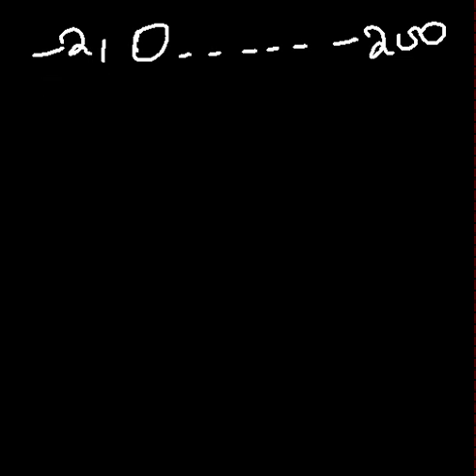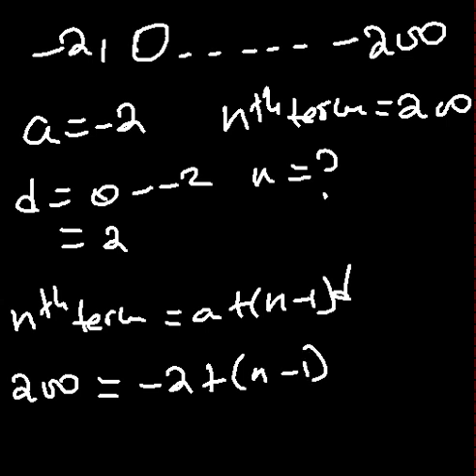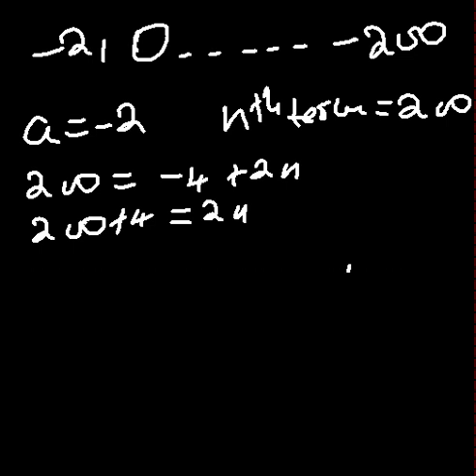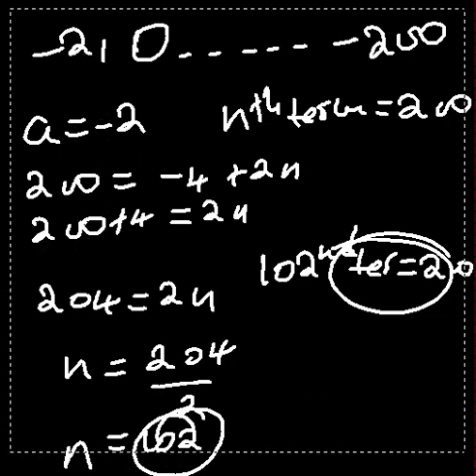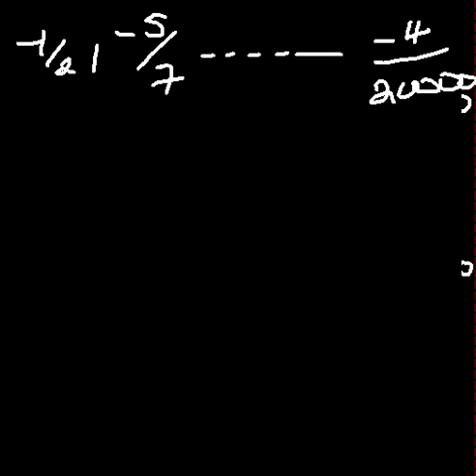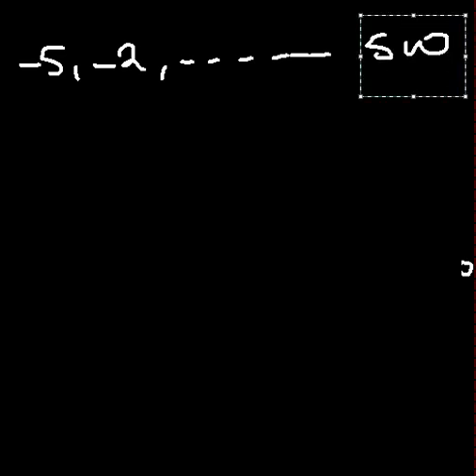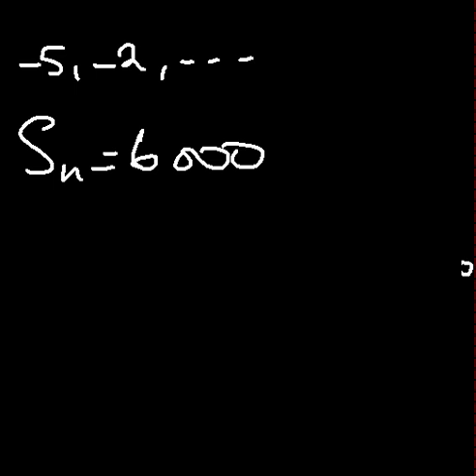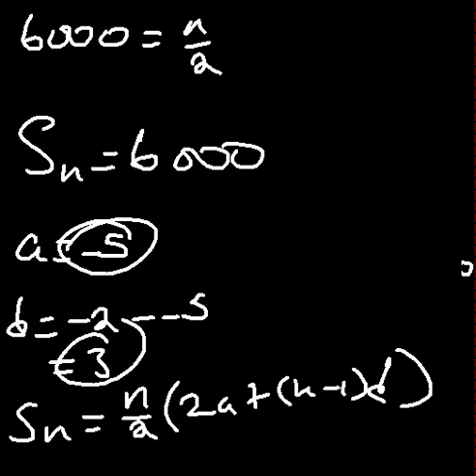HOW TO FIND NUMBER OF TERMS IN AP